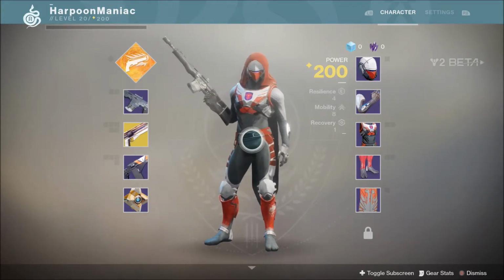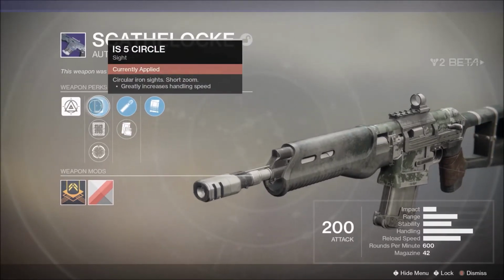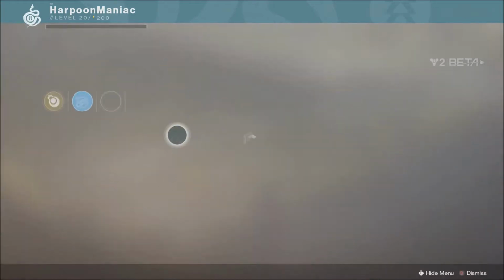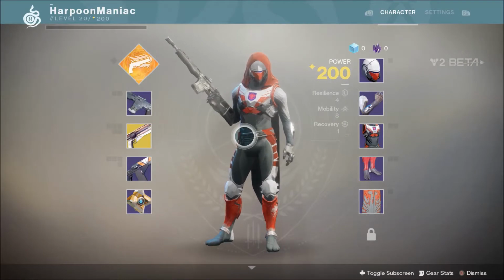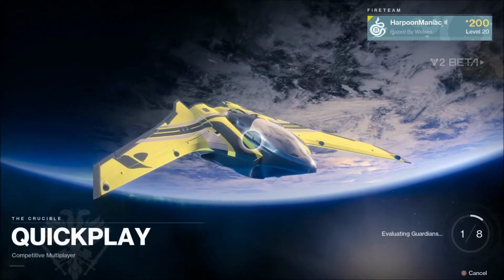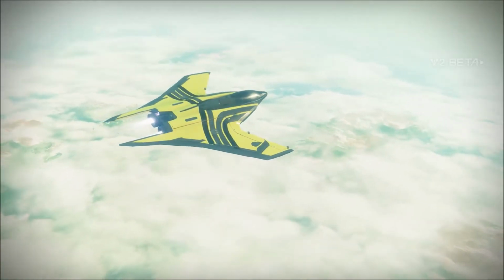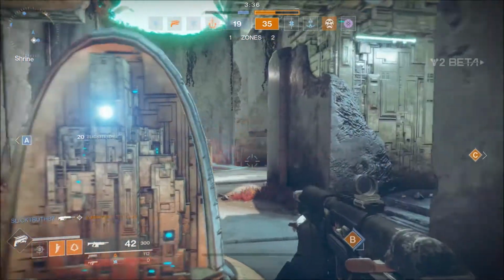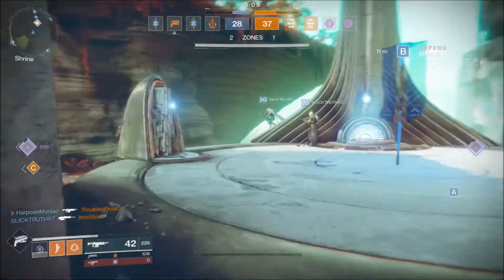Destiny 2 BETA - Scathelocke Sunshot Gunslinger - Primary Meta!?!? - PVP Gameplay Control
Scathelocke auto rifle, Sunshot hand cannon, on a Gunslinger Hunter.  Trying out new weapon combinations in the Destiny 2 Beta!